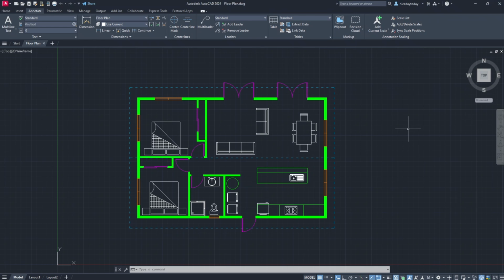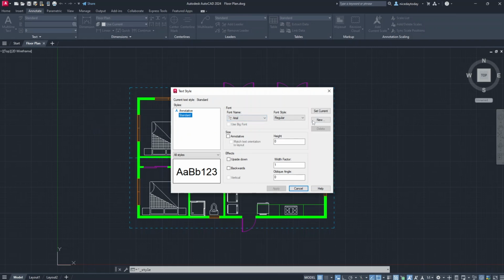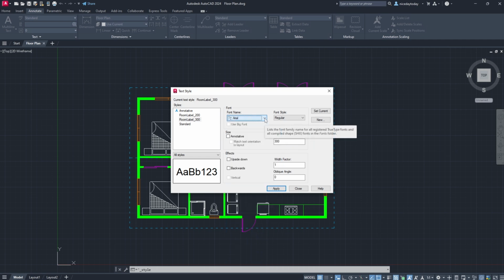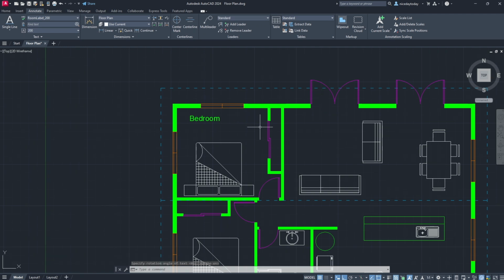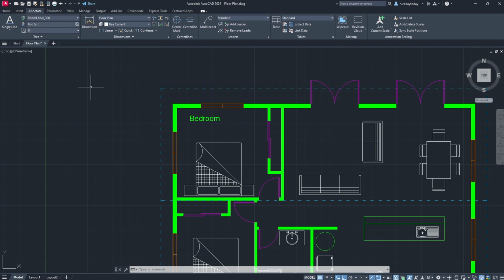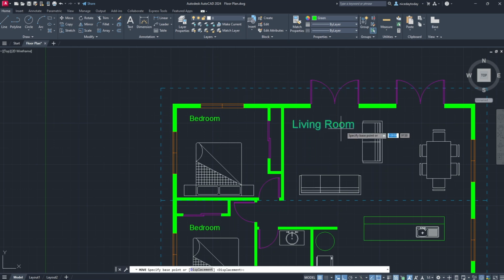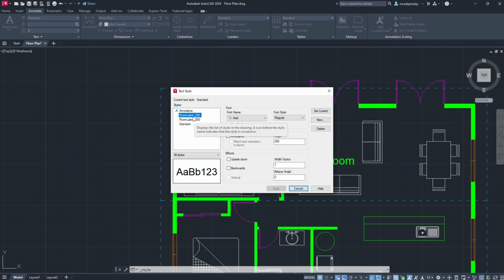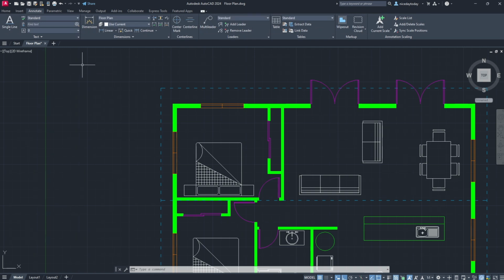How to Write and Manage Text in AutoCAD Floor Plans | Standard Style | Part 1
Welcome to CanCAD Channel! In this tutorial, I'll show you how to write and manage text on a floor plan using the Standard Style in AutoCAD.

Learn how to:
►Set up custom text styles with specific heights
►Write room labels using Single Line Text
►Adjust text height with Text Style Manager
►Copy, move, or delete text from your floor plan
►Remove unwanted text styles correctly

→ Pro Tip:  Text styles can only be deleted after all text using that style is removed from the plan!

Whether you're a beginner or an advanced user, this step-by-step guide will help you improve your AutoCAD drafting skills.